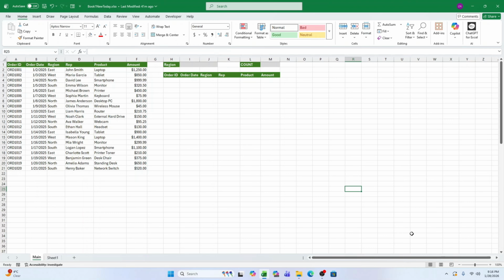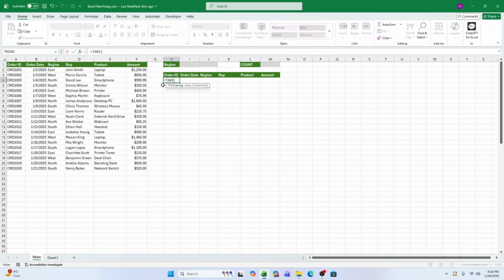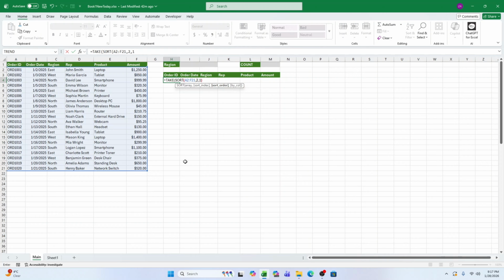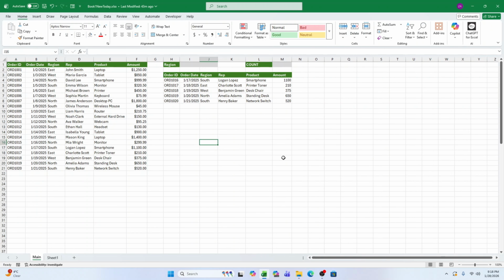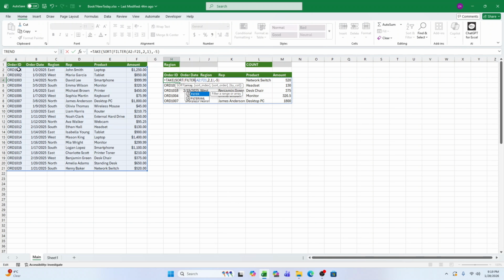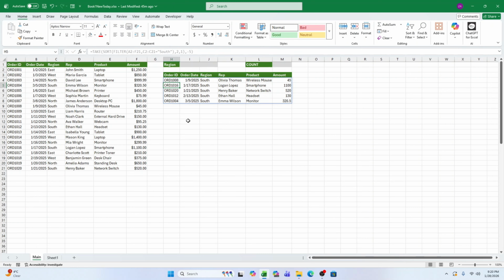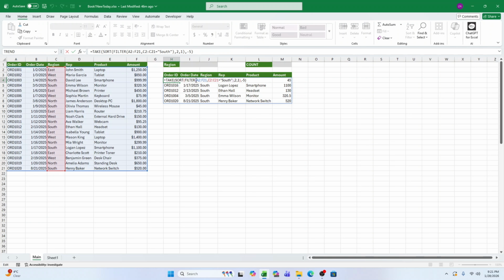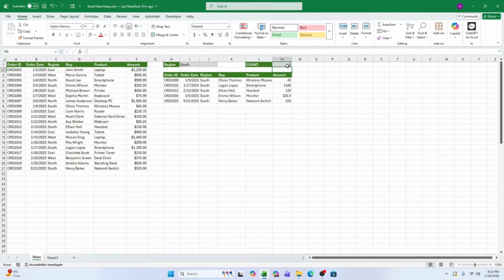I Stopped Sorting Excel Reports Manually After Learning This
In this video tutorial, we’re going to go through why I Stopped Sorting Excel Reports Manually After Learning This.

Excel Experts Swear by the TAKE Function — Here’s Why

⏱️TimeStamps⏱️

0:00 What we will learn in Excel
0:10 Background and Inspiration
01:05 Download the Practice File
01:20 The Sample Data
01:50 Level 1: TAKE + SORT
02:00 Building the TAKE Function
03:10 Nesting SORT Inside TAKE
04:20 Completing the TAKE Function
05:05 The Results
05:50 Level 2: Adding FILTER
06:35 Modifying the Formula
08:05 The Filtered Results
08:55 Level 3: Making It Interactive
09:35 Setting Up Input Cells
11:25 Testing the Interactive Formula